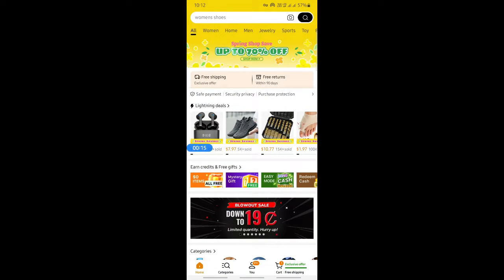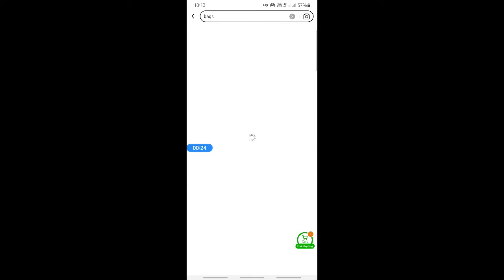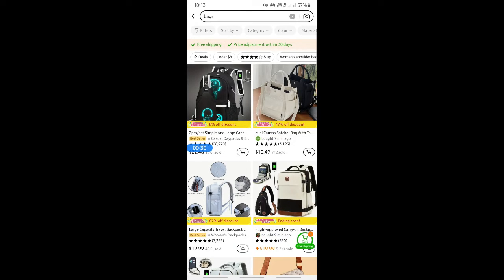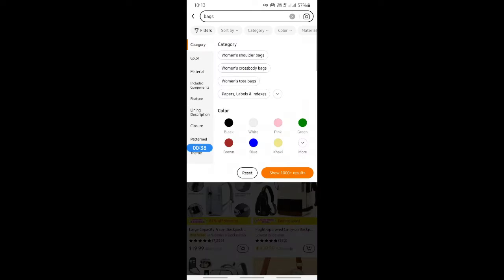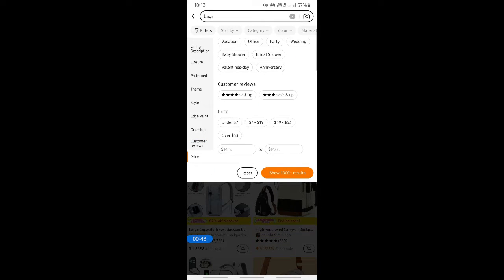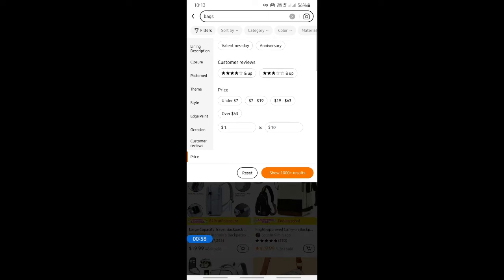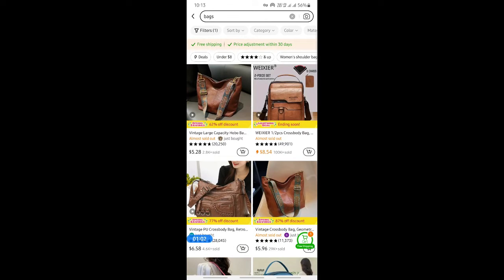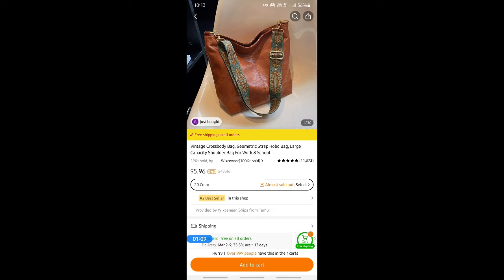How to order things under 10 dollars on Temu (Best Method)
In this video, we will show you the best method for ordering items under $10 on Temu, a popular online shopping platform. By following our step-by-step guide, you'll be able to find and purchase affordable items on Temu and save money on your online shopping. Don't miss out on these tips for getting the best deals on Temu!